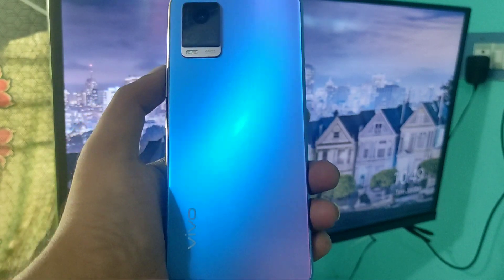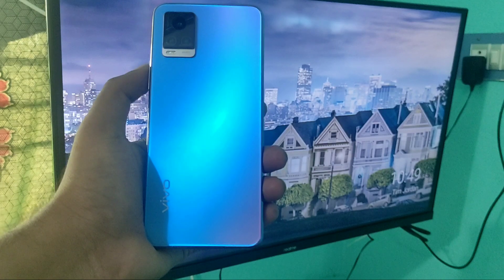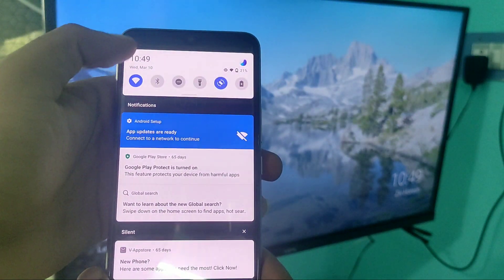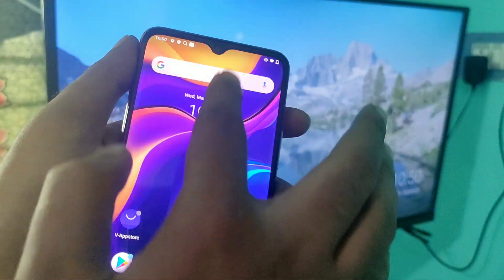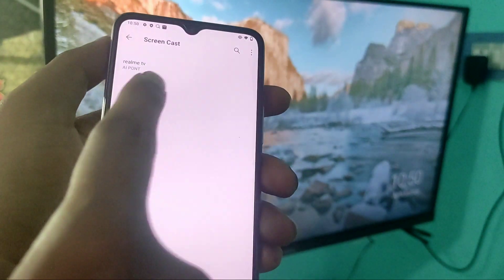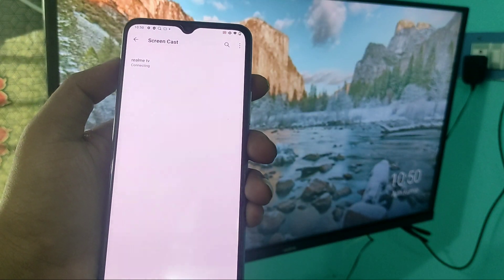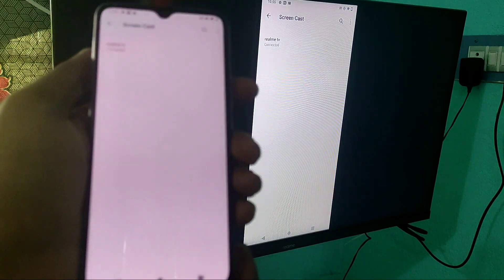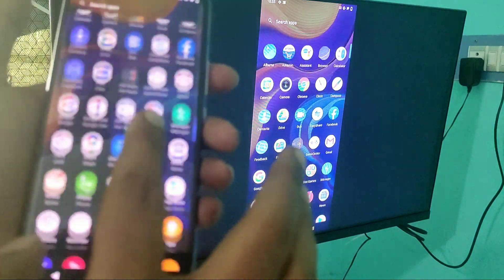How to screen cast in VIVO V20 pro /VIVO V20| 5G| How do I connect my vivo V20 to my TV| mirroring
In today's video i am going to show How to screen cast in VIVO V20 pro /VIVO V20| 5G phone full guide watch full video for acqurecy. unless you have to face a problem..